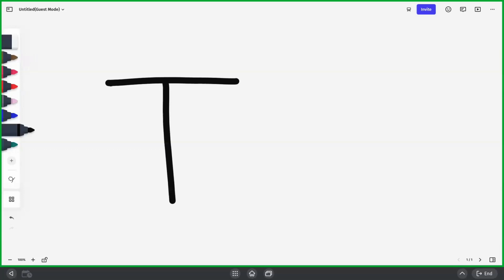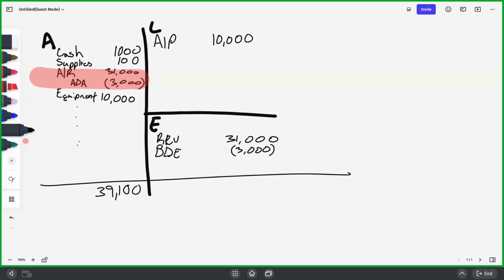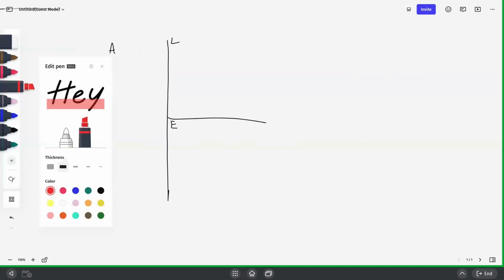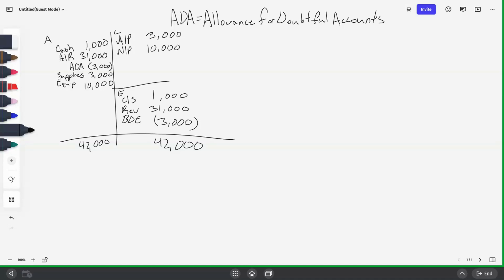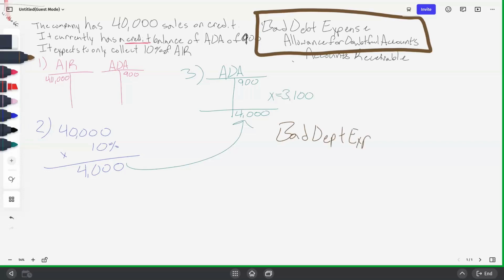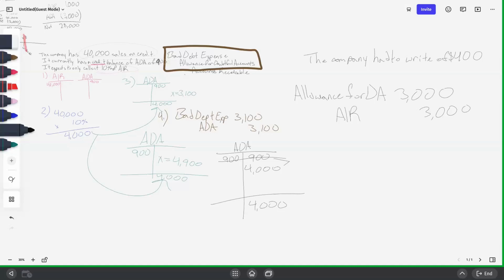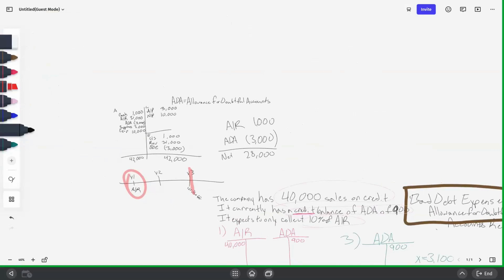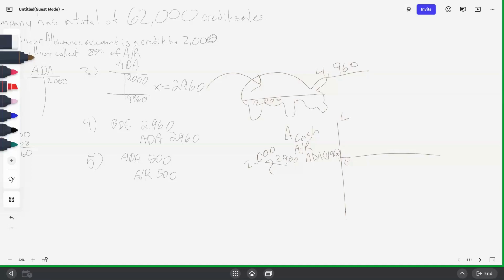ACCT 2/7/2024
Hello! I decided to prioritize this session as it had pertinent information about the Allowance Method for Accounts Receivable.